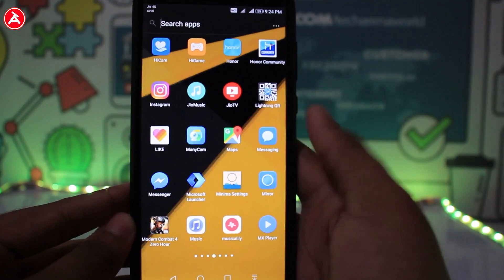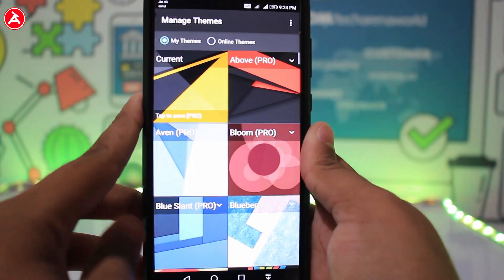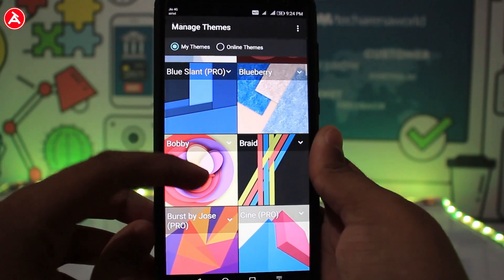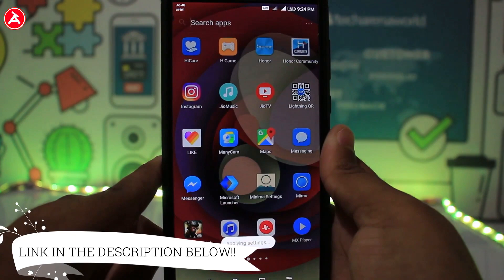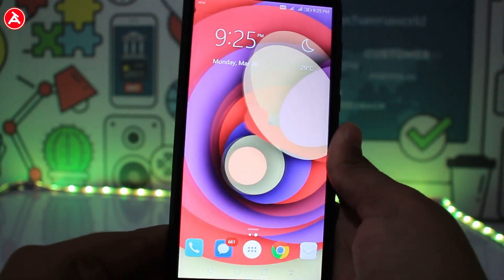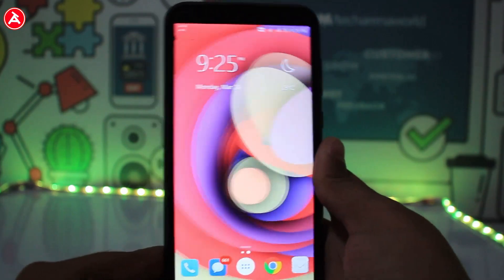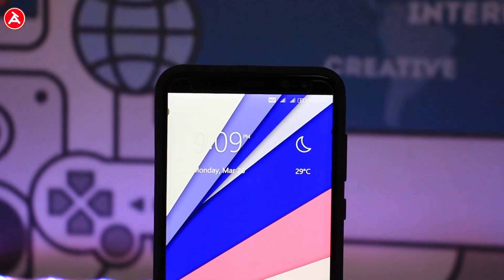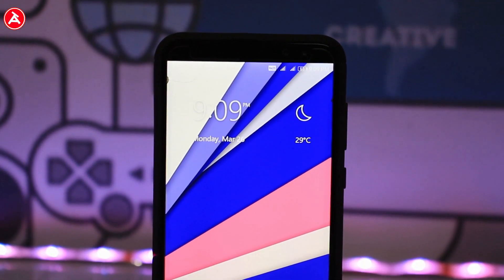3D WALLPAPER APP THAT DOES NOT USE MORE BATTERY.... | VERY EASY!!!